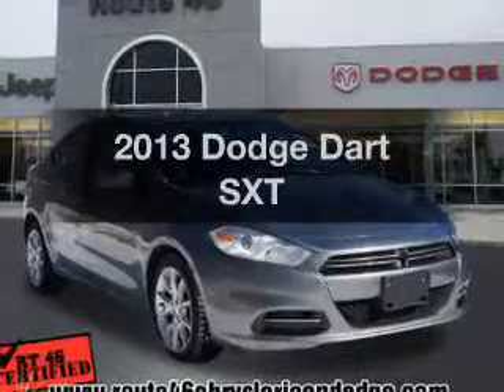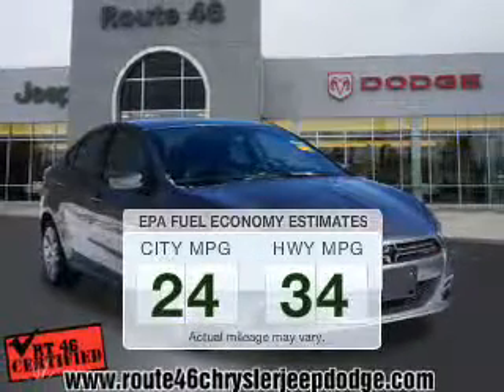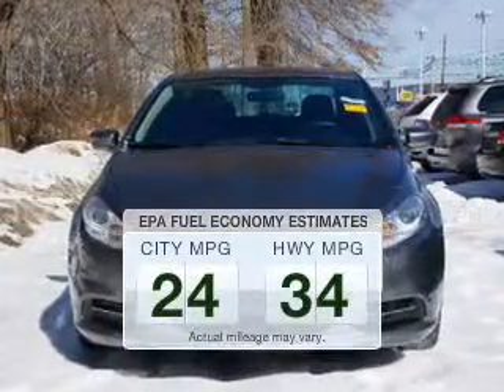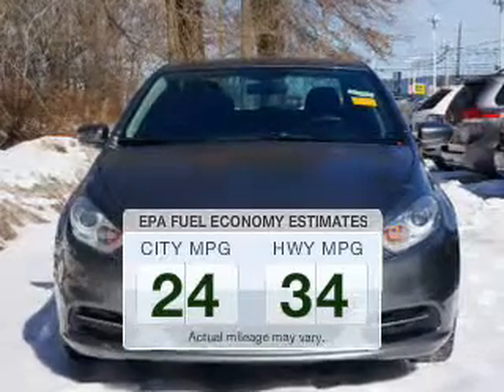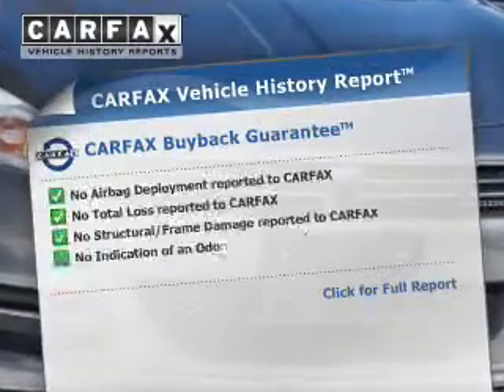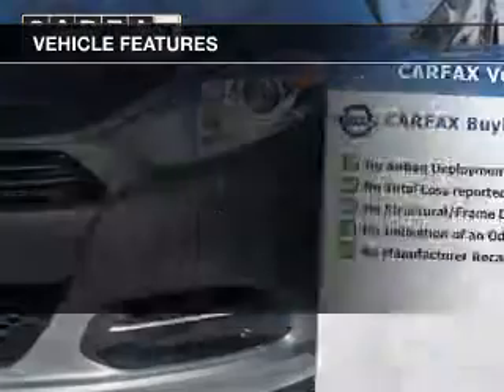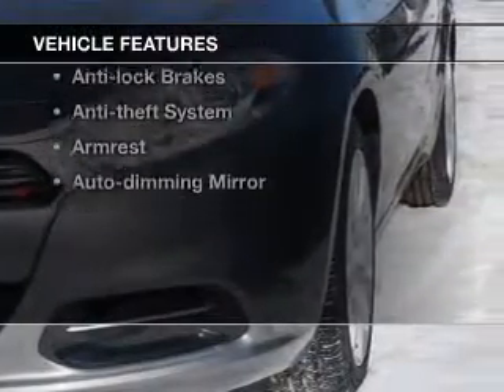2013 Dodge Dart - Little Falls NJ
Year: 2013
Make: Dodge
Model: Dart
Trim: SXT
Engine: 2.0 L, 4 cylinder
Transmission:
Color: Gray
Mileage: 34719
Address: